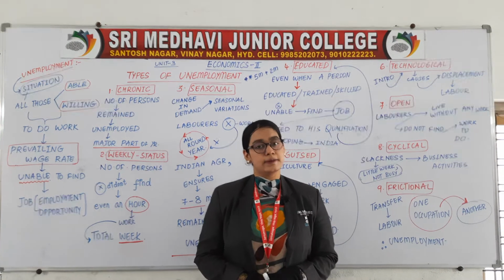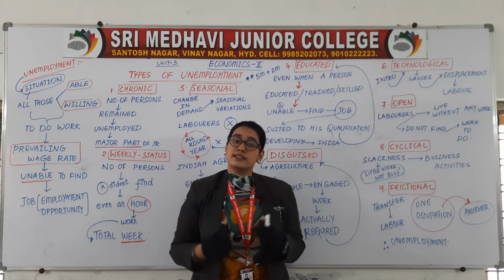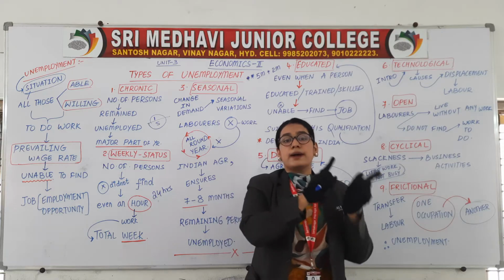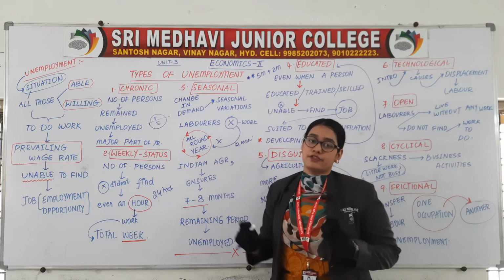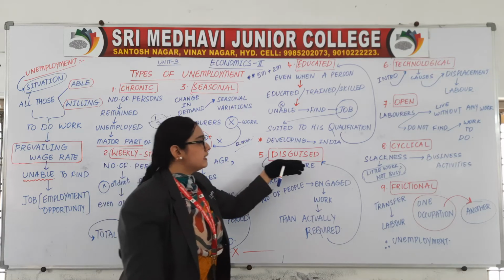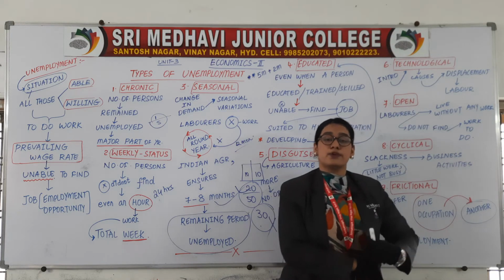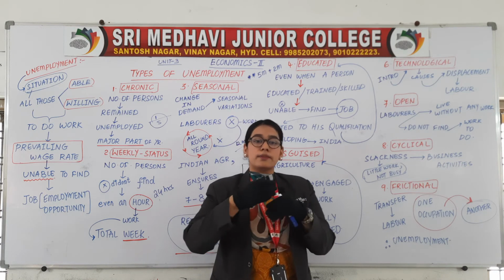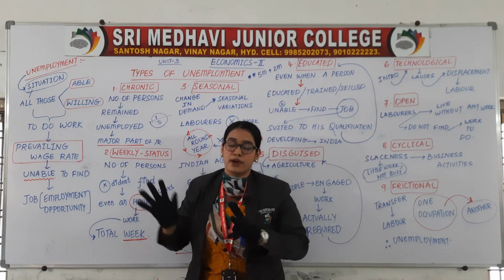20 JULY 2021 TYPES OF UNEMPLOYMENT